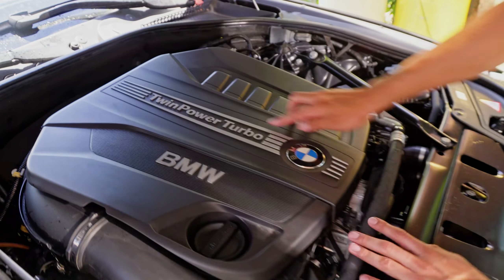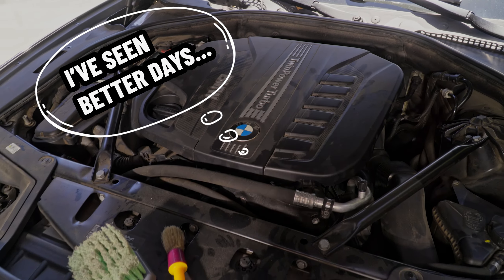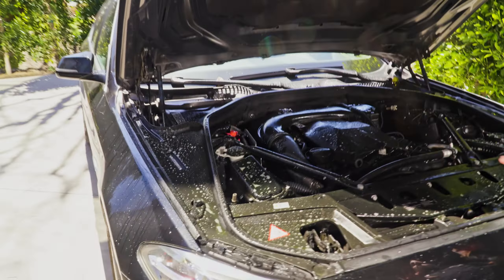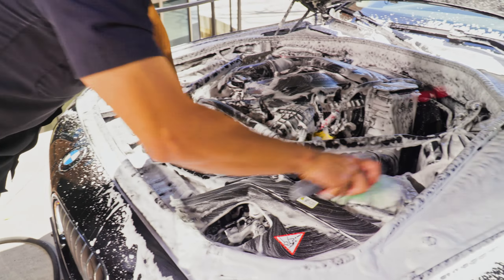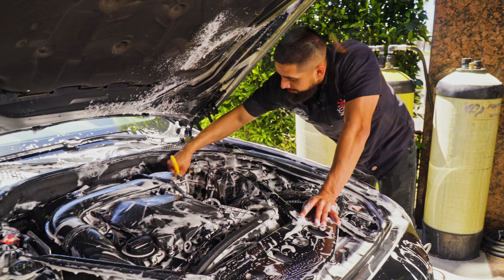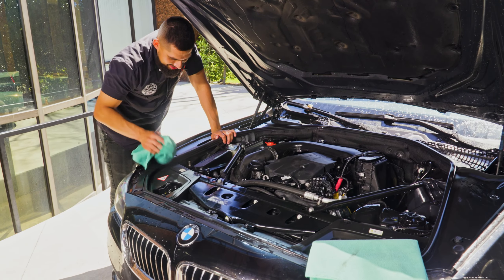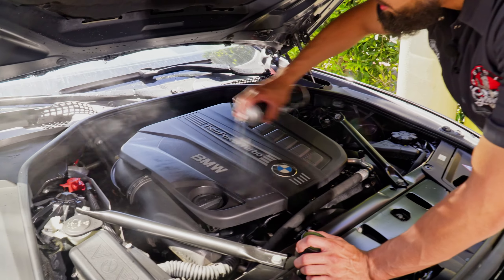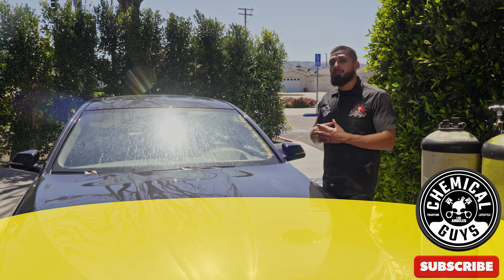How To Safely Wash Your Engine Bay With Water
🚗 Are you ready to transform your engine bay? Join us as we give this 2014 BMW Diesel a full detailing makeover!

✨ Engine Bay Restoration:
Start with the heart of your vehicle: the engine bay! Discover pro tips and tricks to clean every nook and cranny efficiently. Remove grime, oil stains, and more with our powerful orange Degreaser. Watch as it effortlessly lifts away years of buildup.

Our secret weapon? The Big Mouth Foam Cannon paired with Mr. Pink auto shampoo. Together, they create a thick foam that clings to surfaces, enhancing cleaning power without harming delicate components.

Follow along as we scrub away dirt and debris with soft brushes, ensuring a scratch-free finish. From easy-to-reach areas to tight crevices, we leave no spot untouched. Witness the transformation as we rinse away the grime, revealing a sparkling engine bay that shines like new. Why does engine bay detailing matter? Not only does it enhance the aesthetics of your vehicle, but it also adds value when it comes time to sell or trade-in. A well-maintained engine bay speaks volumes about your car's overall care and maintenance.

🔧 Pro Tips & Tricks:
Learn the importance of covering sensitive components like alternators and electronics to prevent water damage. Discover the best products and techniques to achieve professional-level results at home. Hear our expert insights on why engine bay detailing is often overlooked but crucial for maintaining the longevity and resale value of your vehicle.

💬 Join the Conversation:
When was the last time you cleaned your engine bay? Share your experiences in the comments below!

🛒 Shop Our Favorite Products:

Browse our recommended cleaning products and accessories to kickstart your own engine bay detailing project. Get ready to revitalize your ride and make your engine bay the envy of every car enthusiast. Let's dive into the ultimate engine bay detailing adventure! 💪✨

00:00 BMW Twin Power Turbo
00:31 Inspection / Vloggy Stuff
02:13 Step 1: Remove Cover
02:36 Step 2: Cover Sensitive Components
03:25 Step 3: Lightly Rinse
03:54 Step 4: Degrease
04:50 Step 5a: Fill Foam Cannon
05:23 Step 5b: Foam It!
06:01 Step 6: Scrub with Soft Brush
09:17 Step 7: Rinse it down
10:02 Step 8: Dry it off
12:05 Step 9: Replace Cover
12:33 Step 10: Protect and Revive the look with a dressing
13:33 Bonus Step: Wipe down dressing to your preference
14:29 The reason we do engine bay first
14:48 Trailer for next episode - SUBSCRIBE!